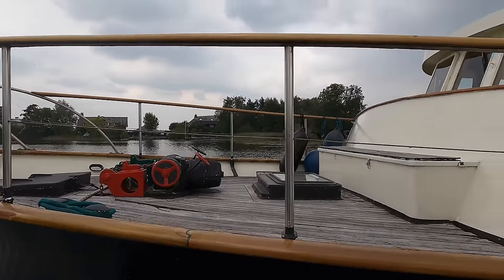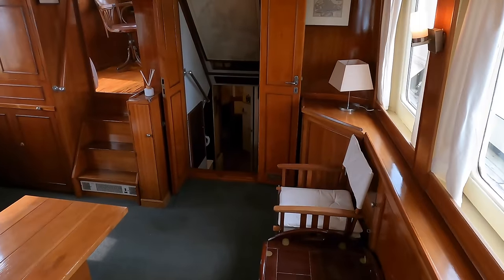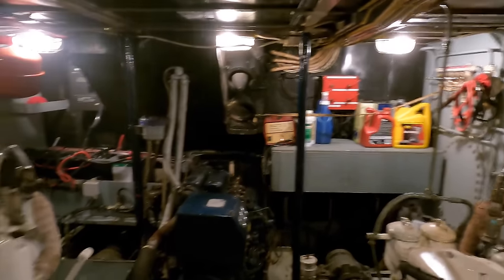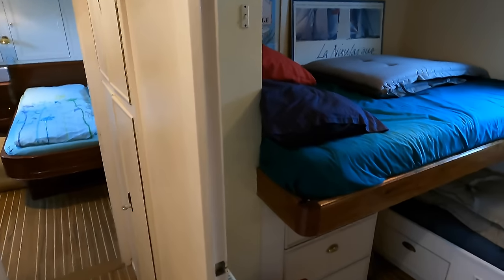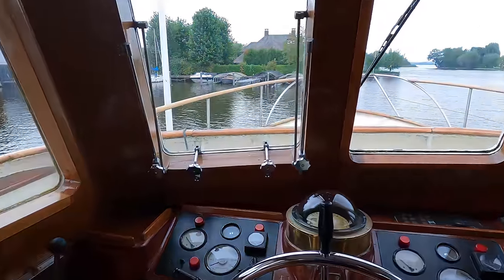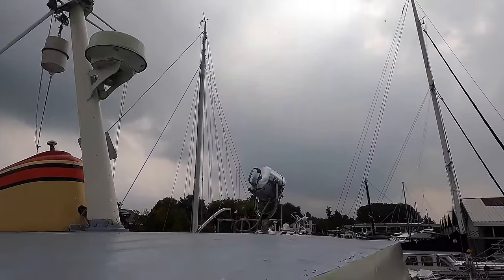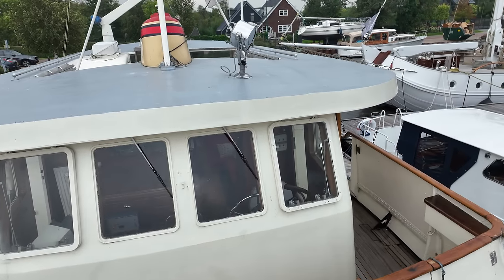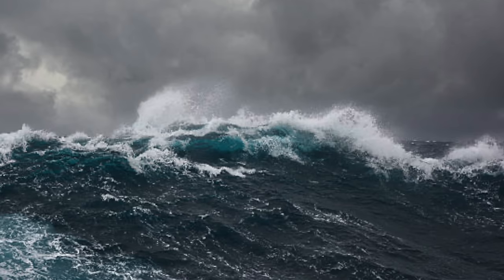€449K STEEL Classic 1962 Canoe Stern FEADSHIP For Sale! | M/Y Haddock!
Join me as I tour a classic 1962 explorer-style motor yacht built by the iconic Feadship brand. In this comprehensive tour, we'll explore the vessel from stern to wheelhouse, uncovering her storied past and unique features!